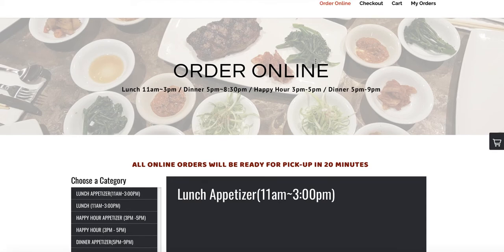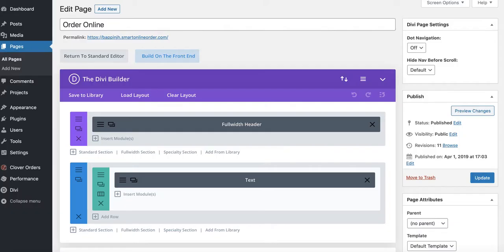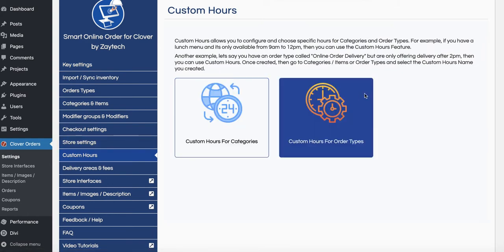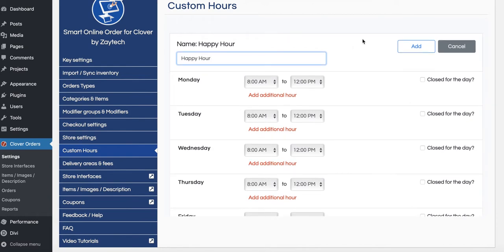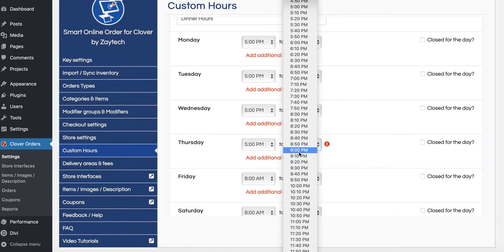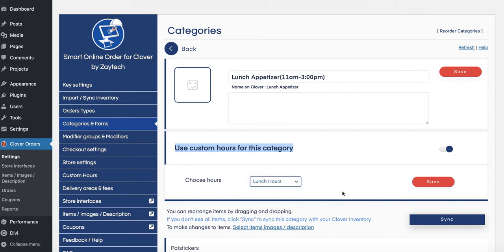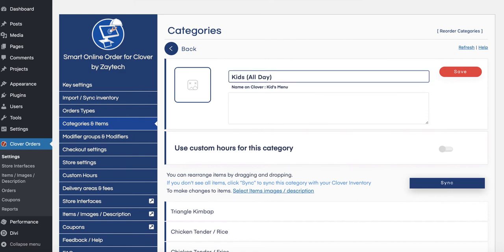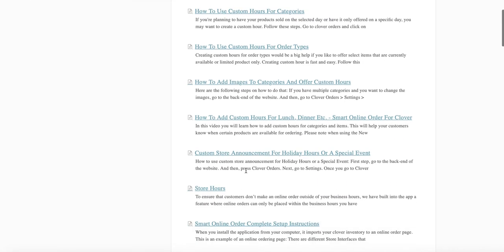Custom Hours for Lunch, Dinner, and Happy Hour - Smart Online Order for Clover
In this video you will learn how to add Custom Hours so people can't order after those hours.